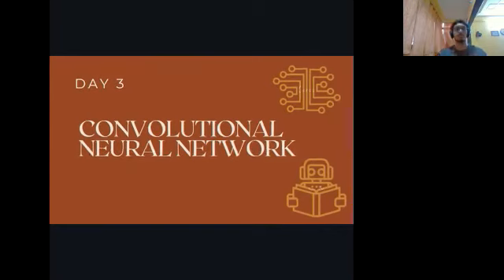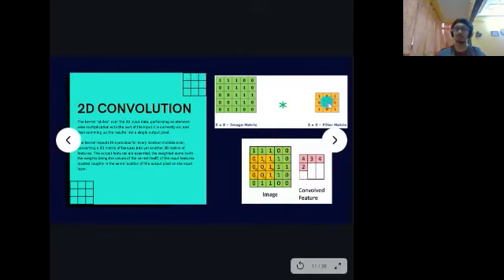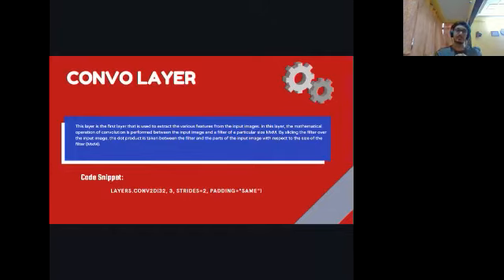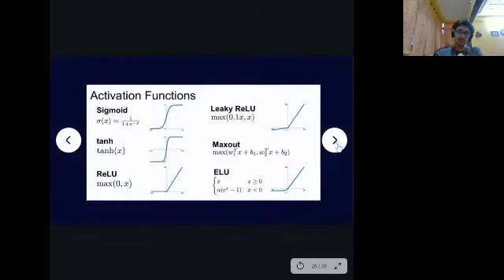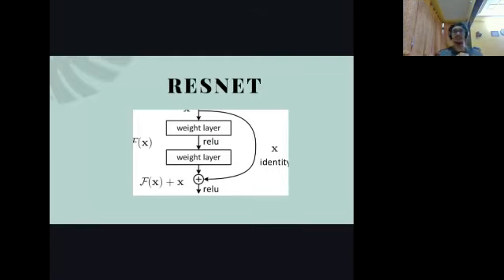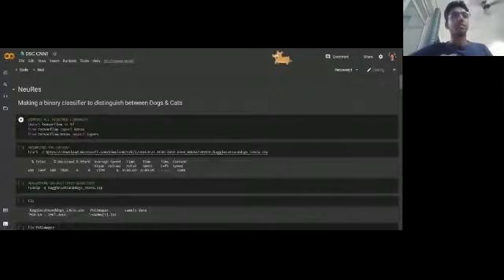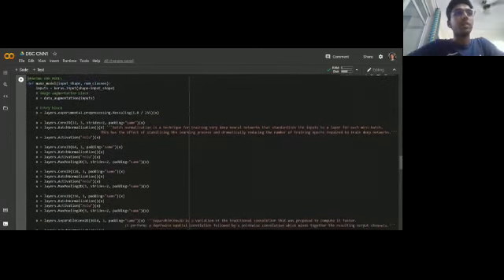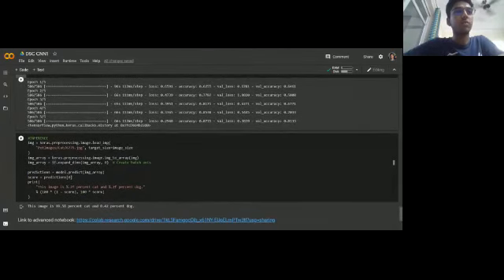Introduction to CNNs | Convolutional Neural Networks | NeuRes Day 3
Learn about the CNN fundamentals like Striding, Padding, Pooling, Fully Connected layers, convolutional layers, and more.